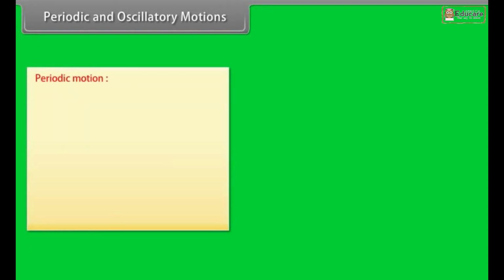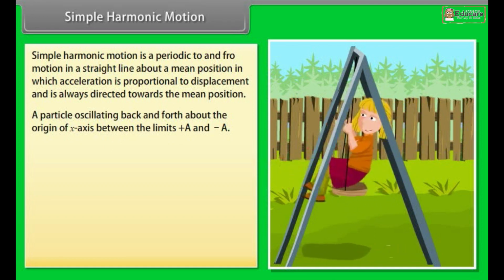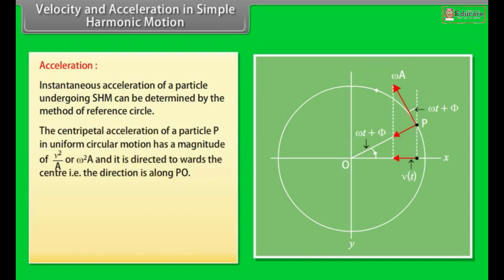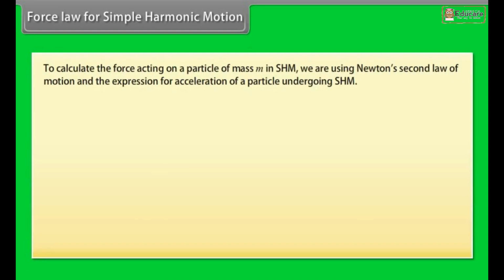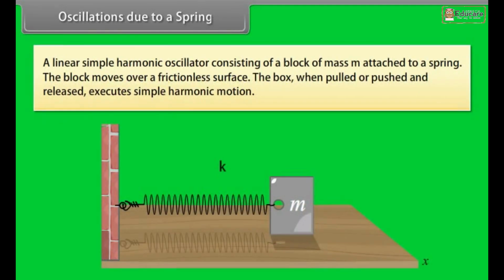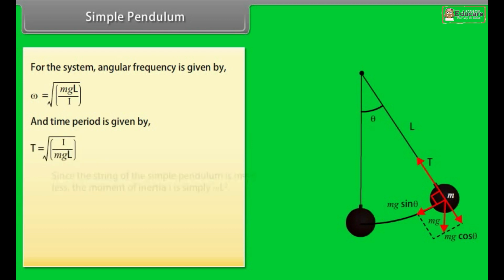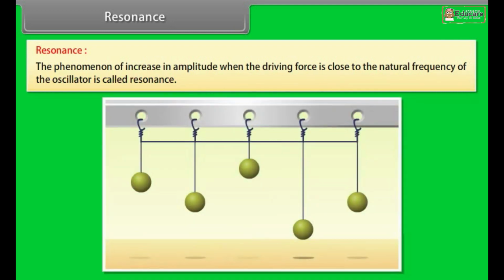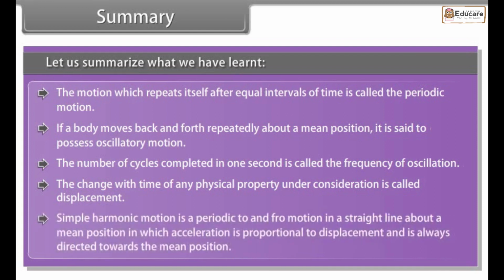Oscillations | Oscillations Class 11 Physics | CBSE | NEET | JEE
Greetings students Watch the incredible lesson on "Oscillations" for students in the CBSE 11th Board, JEE & NEET. We will cover some part of Class 11 Physics: Oscillations in this video. The students who are preparing for NEET, JEE and the CBSE 11th Board would find this session to be of great assistance. This session will assist you in receiving more marks if you wish to perform well on the Class 11 Physics exam. Watch the entire video to have a deeper knowledge of the subject.

Oscillations class 11 physics one shot
Oscillations one shot
Oscillations ncert
Oscillations neet
Oscillations ncert highlights
Oscillations ncert reading